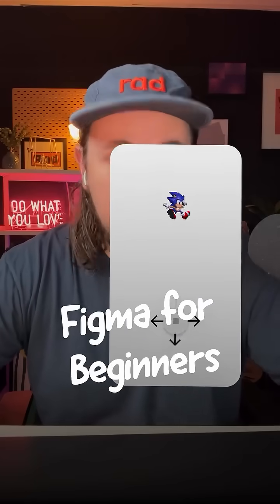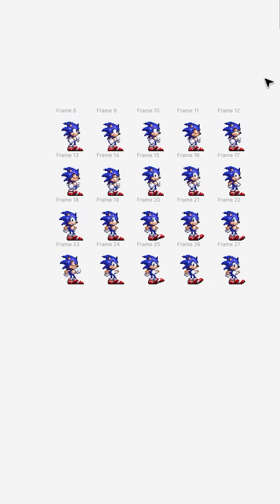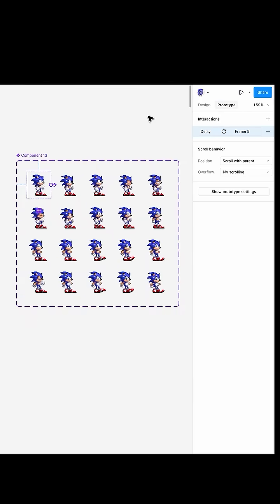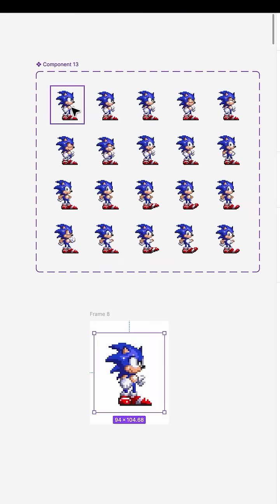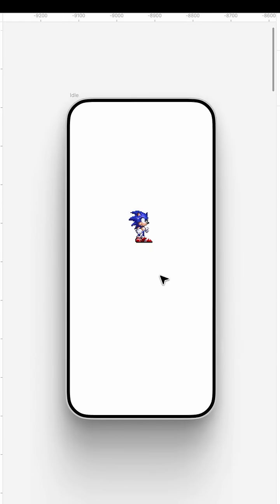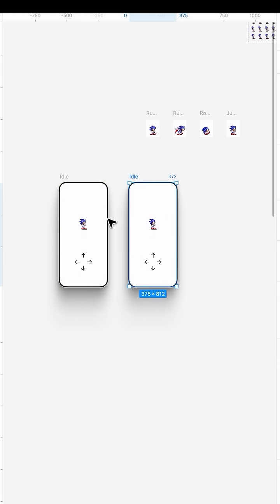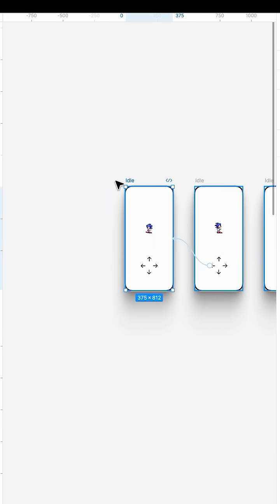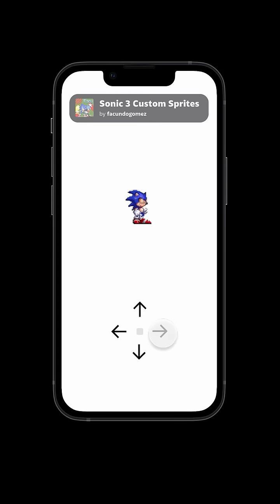Make a Spritesheet Animation in Figma! 🎮✨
Did you know you can create spritesheet animations and even a mini Sonic game prototype in @figma using animated components and after delay triggers?
Here’s a quick breakdown on how to set it up—from wrapping spritesheets in frames with "clip content" to chaining components using "after delay" interactions.
Perfect for beginners exploring Figma’s powerful prototyping features!